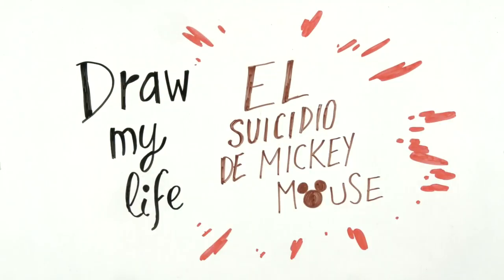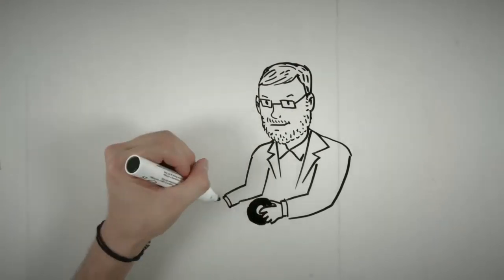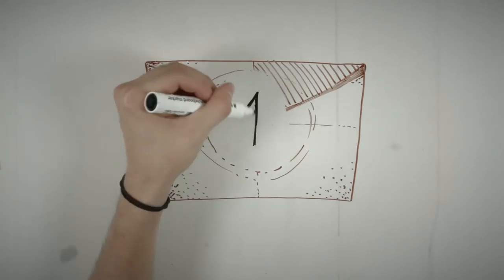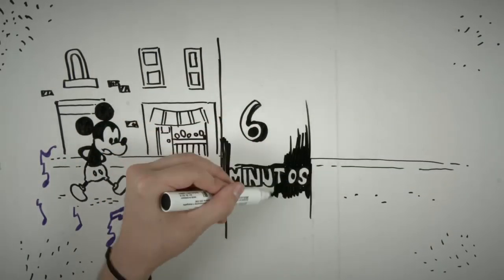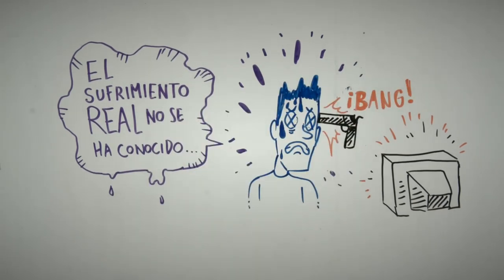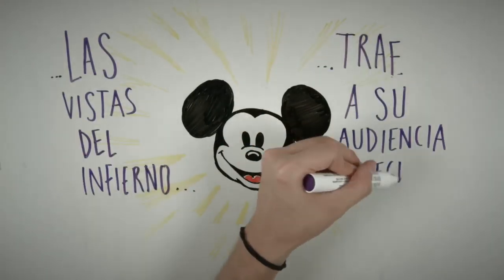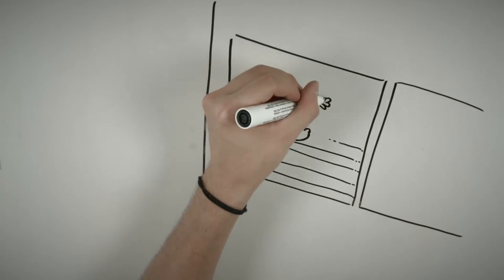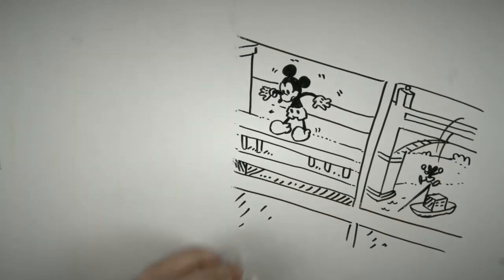MICKEY MOUSE ENDING | Draw My Life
It's just an urban legend, but it's one of the most terrifying creepy stories. Have you already heard about the terrible short film of Mickey Mouse and his unfateful ending? 😱